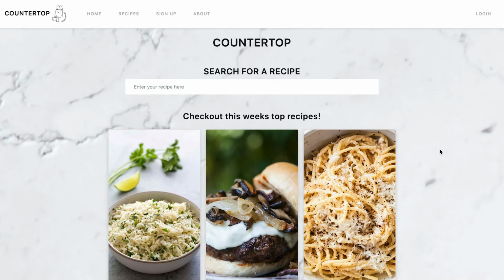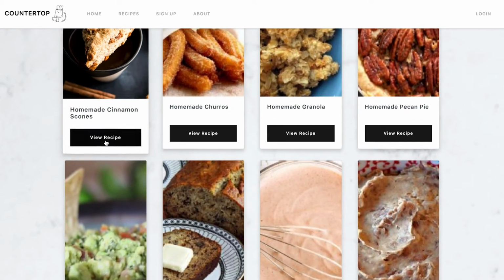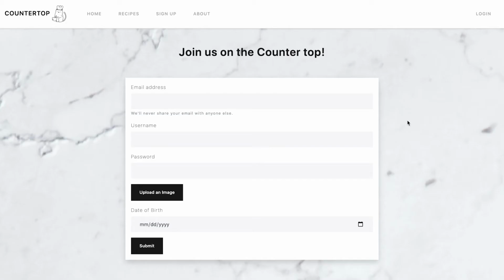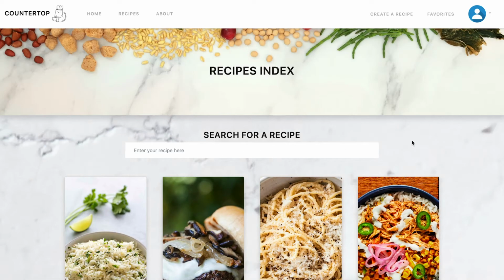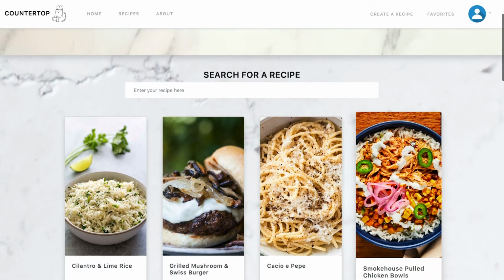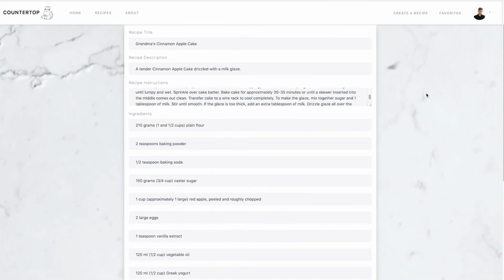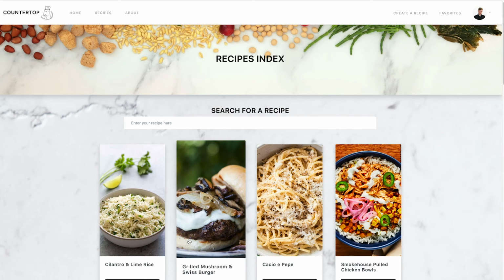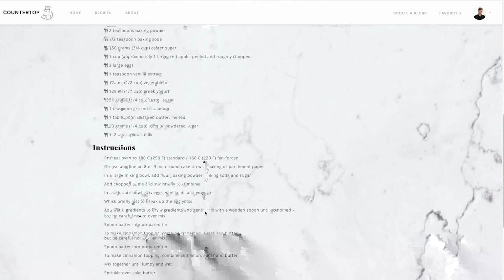Codeup Full Stack Development Capstone Project - CounterTop - Hyperion Cohort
CounterTop is a full-stack Java application, created using Spring Boot, that allows users to register an account, create and post recipes, leave comments on recipes, and search through recipes uploaded by other users as well as recipes from the Spoonacular API. Featuring David Bess, Charles Brant-Stec, Timothy Boudreaux, and Austin Dering-Allen. Graduated from Codeup's Full Stack Web Development program in November 2020.